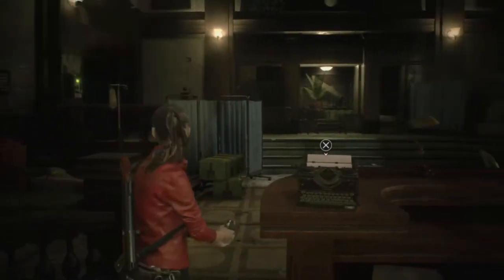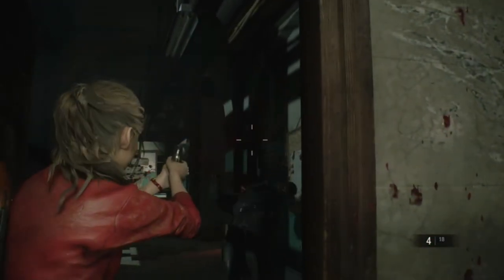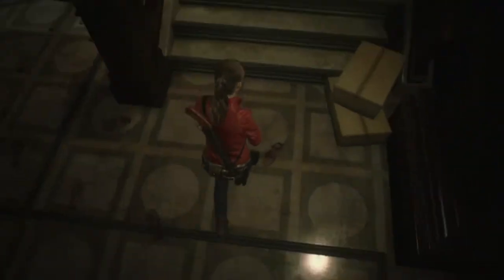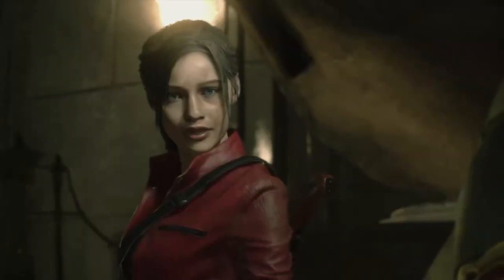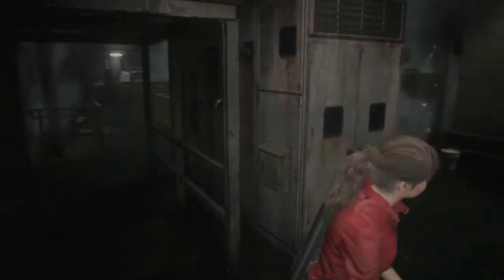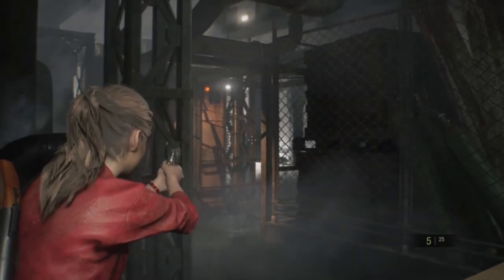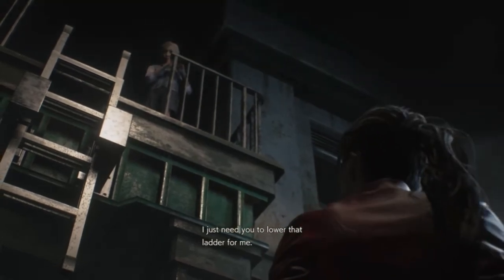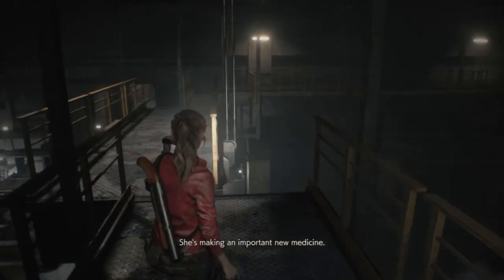RE2: Remake Failthru (Part 4)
So this time I talk about bad parenting characters in the RE universe and get my shit rocked by a zombie who was hiding behind a door. Enjoy!

This whole session I got jump scared for many times, I swear, and I never get jump scared by this game.